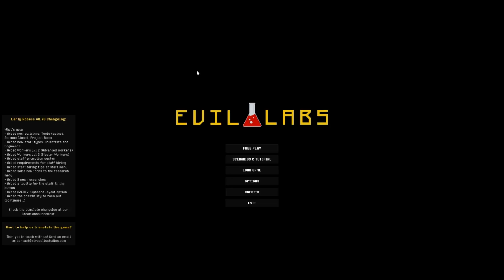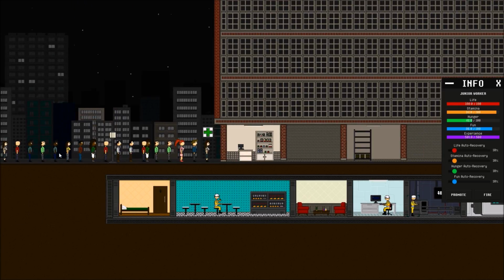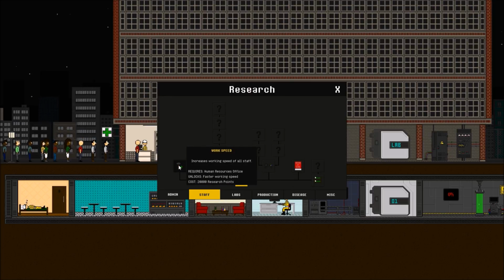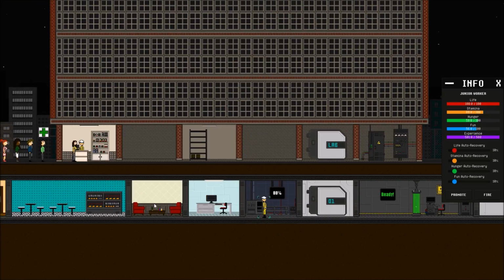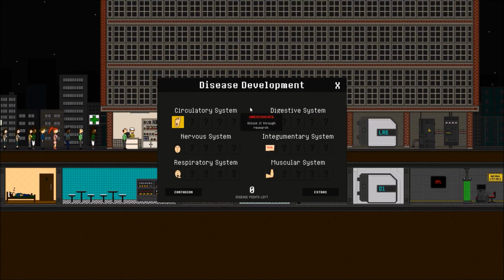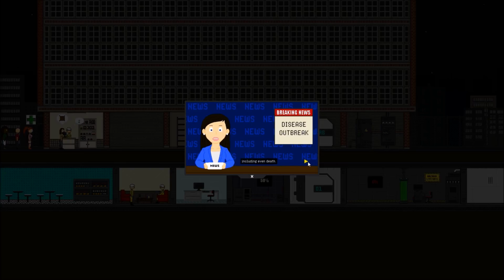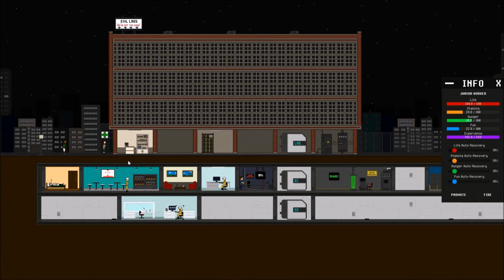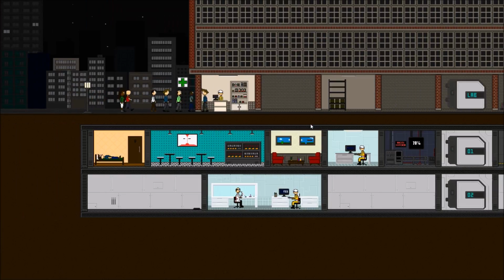Evil Labs - (Laboratory Management Tycoon Game)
Evil Labs is a game about building and managing your own Evil Laboratory. Research and develop diseases, infect people, sell the cure and get rich!

Thank you Mirabolis Studios for providing the key